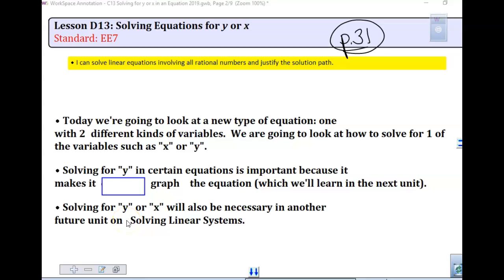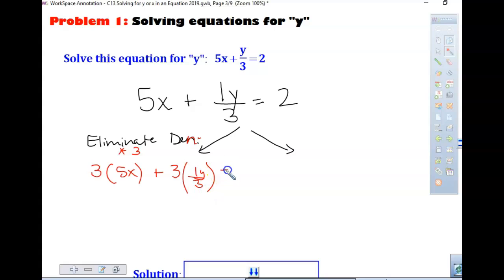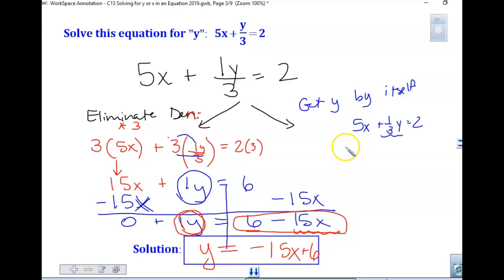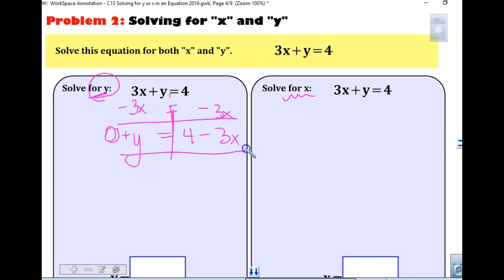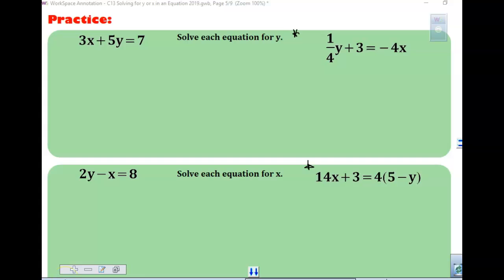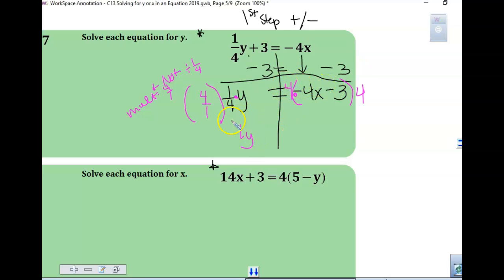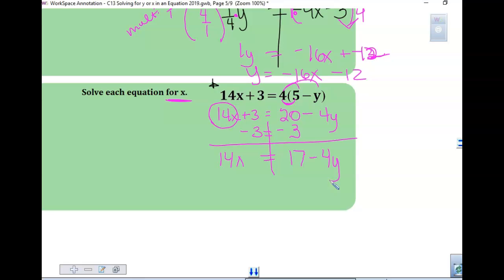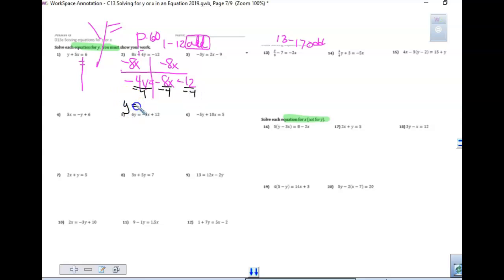M8 C13 solve for y or x